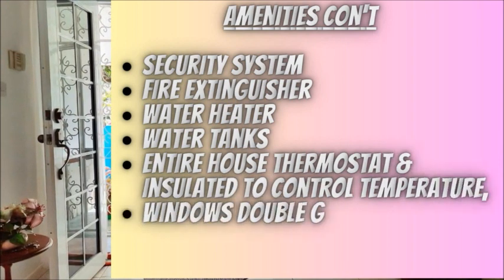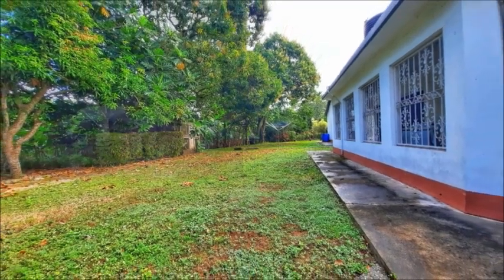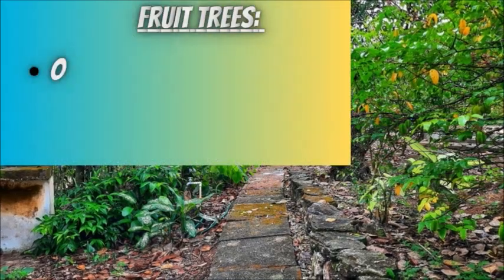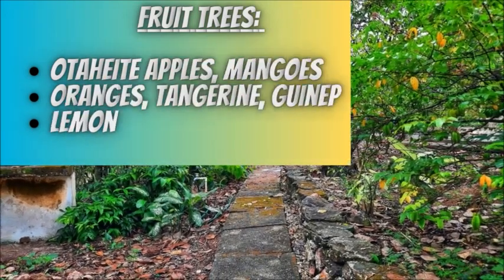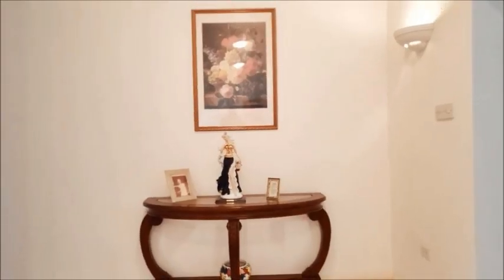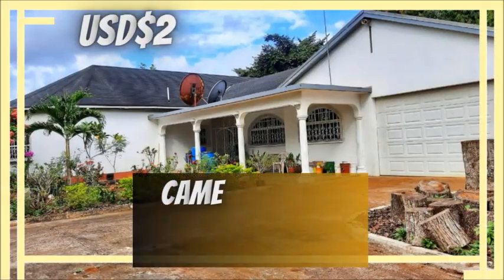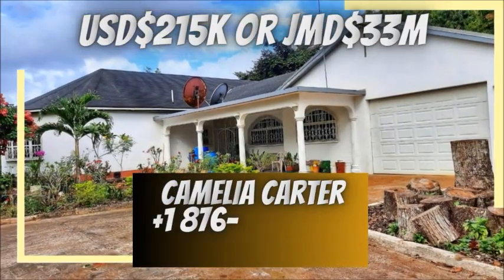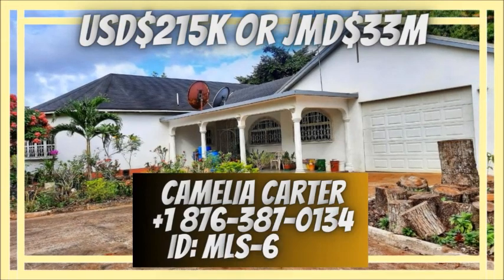British Designed 3 Bedroom 3 Bathroom House for sale on Jericho Road, St Catherine, Jamaica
British-designed bungalow sits on 1.11 acres of fertile, fruited land is uniquely decorated with antique and modern furnishings.

PRICED AT USD$215,000 OR JMD$33,090,650

AGENT DETAILS
Camelia Carter
id: MLS-66567